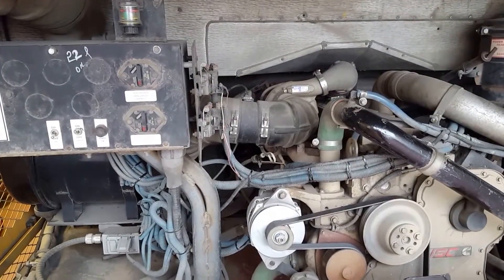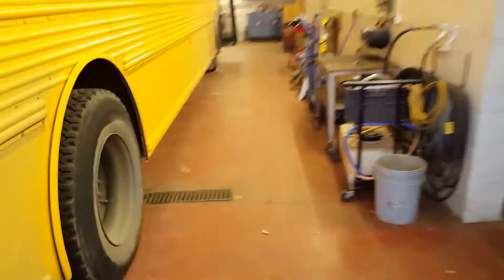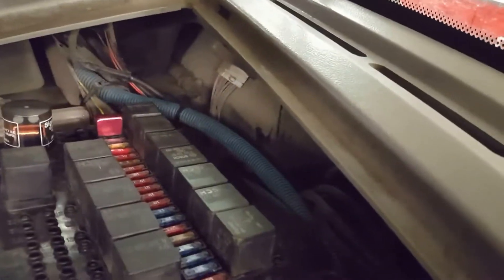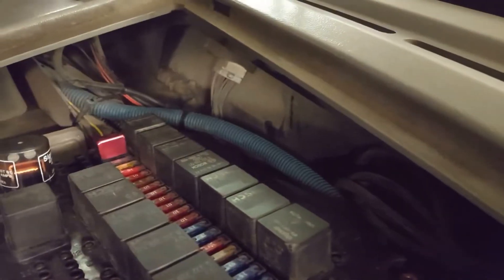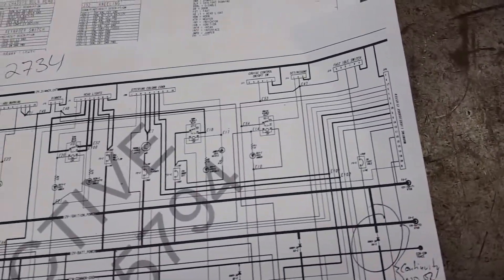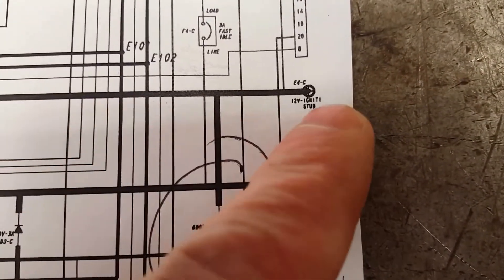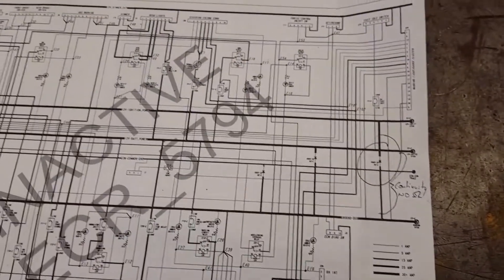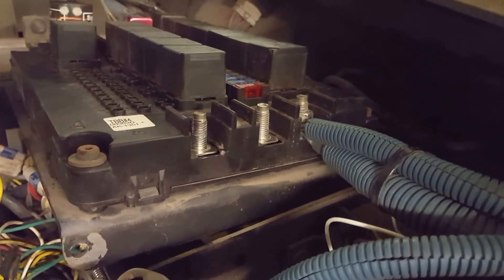Electrical Short Problem on a Thomas Pusher School Bus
Checking Electrical schematic on a Thomas bus.